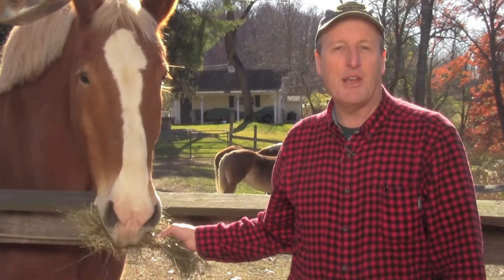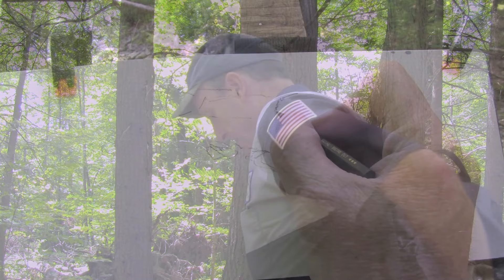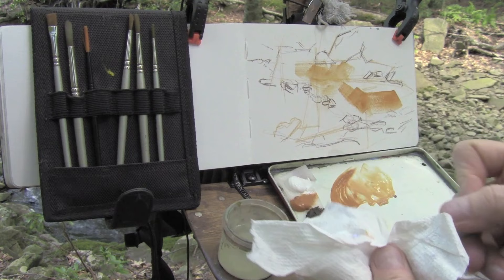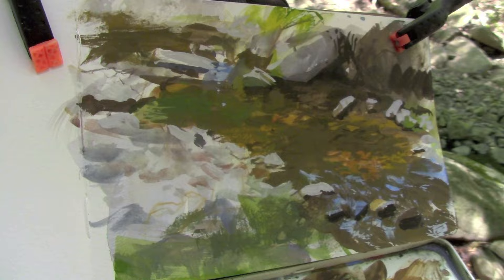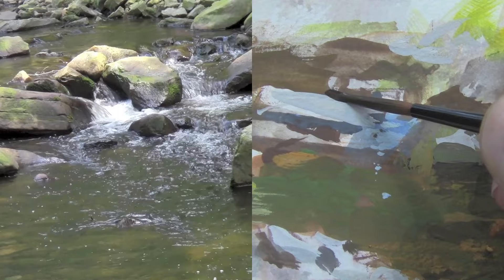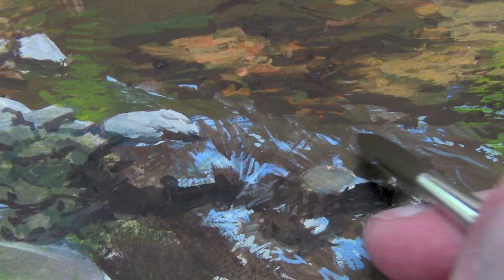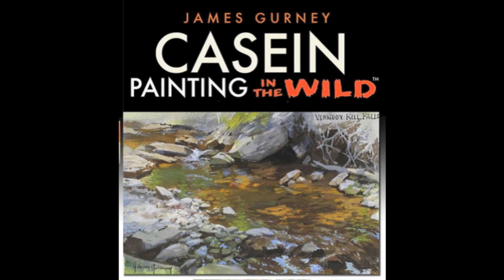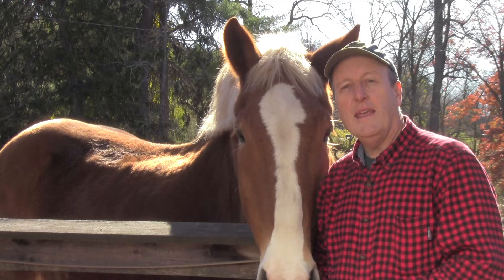Casein Painting in the Wild—TRAILER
James Gurney paints a mountain stream using casein, a water soluble paint with a milk-based binder. Sample from full length tutorial "Casein Painting in the Wild."